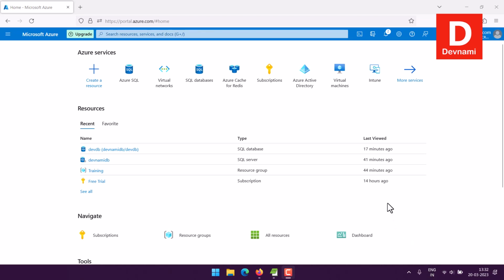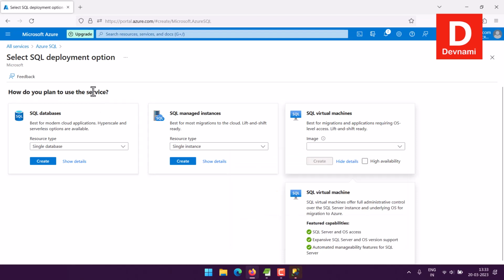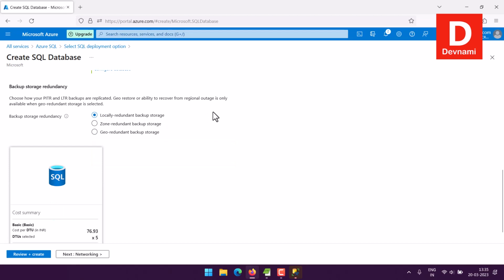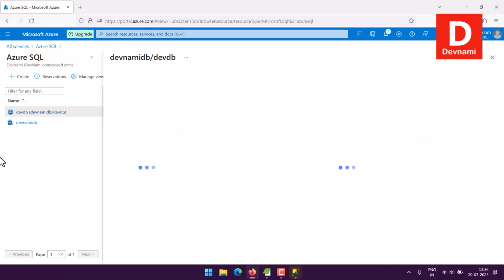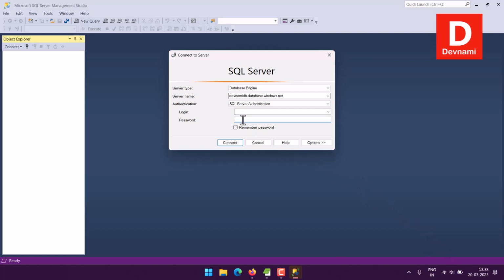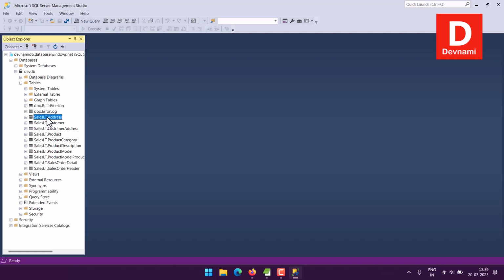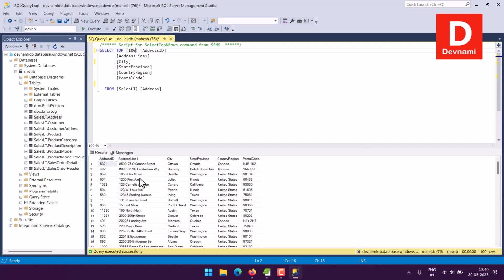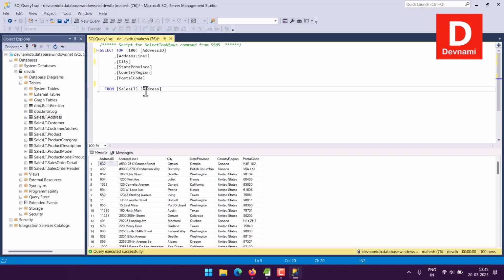Azure SQL Database - How to Connect SQL Server Management Studio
Learn How to Connect SQL Server Management Studio in Azure SQL Database.